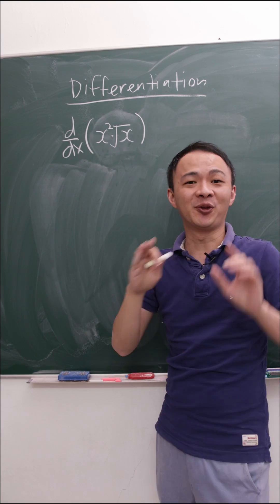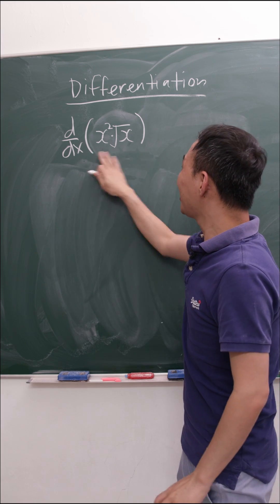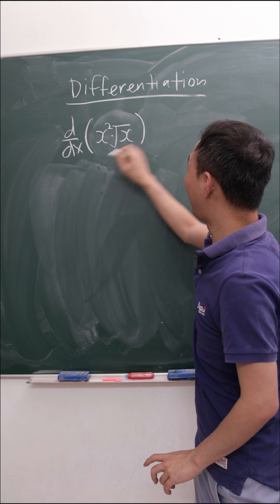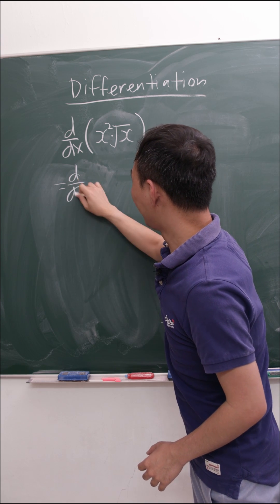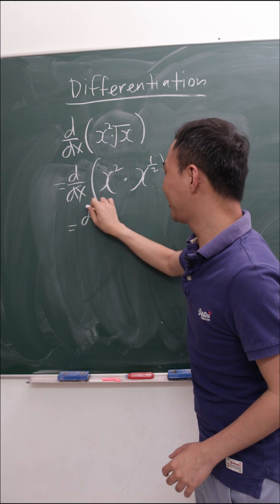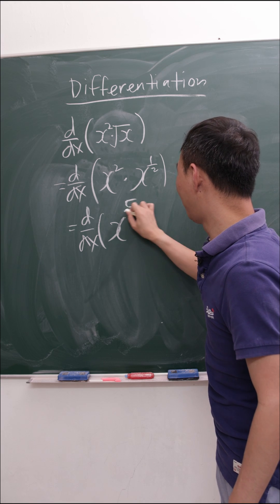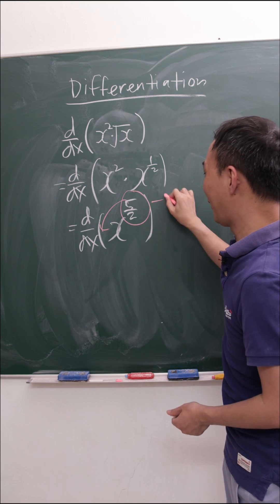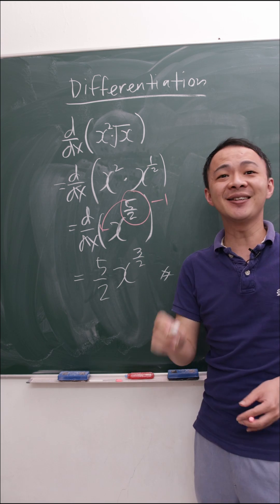Differentiation - Don't use Product Rule here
a quick recap for differentiation